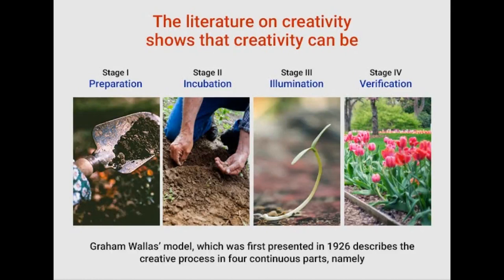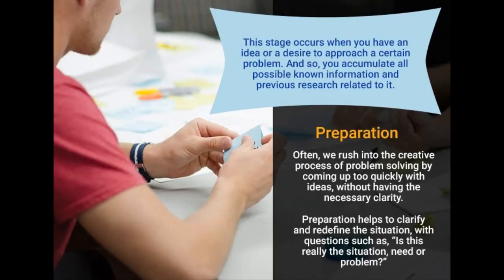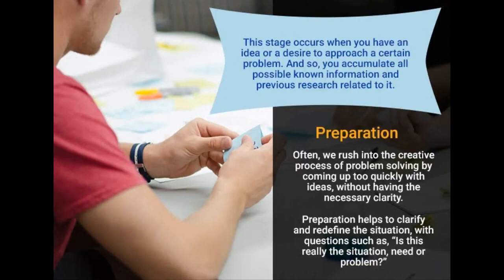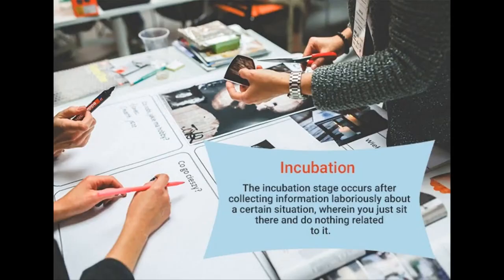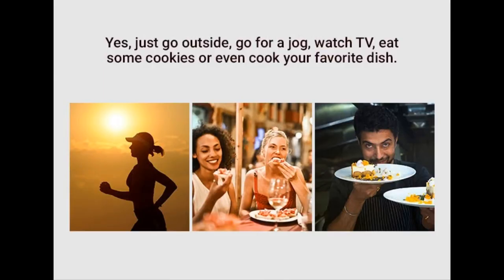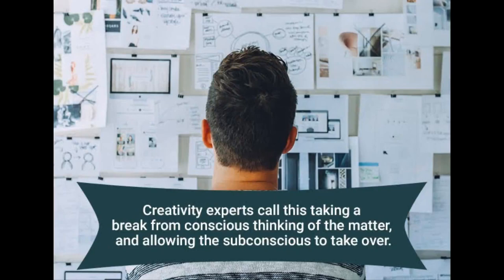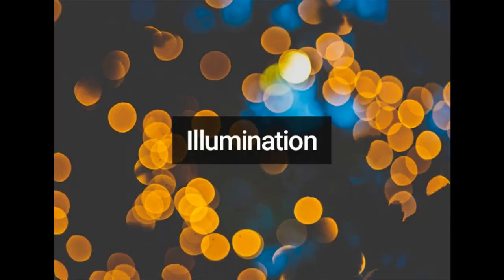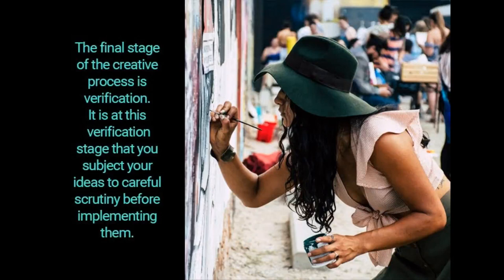THE FOUR STAGES OF CREATIVITY